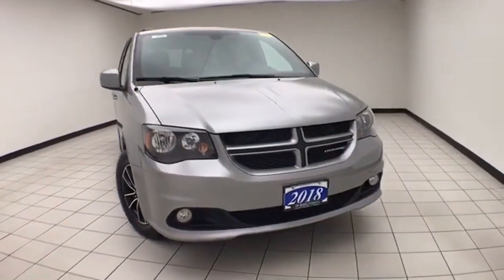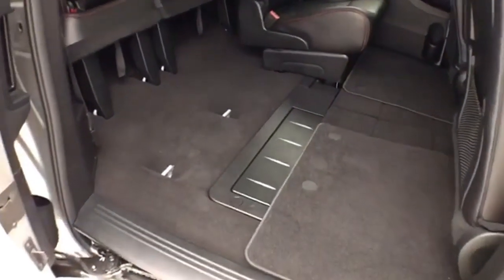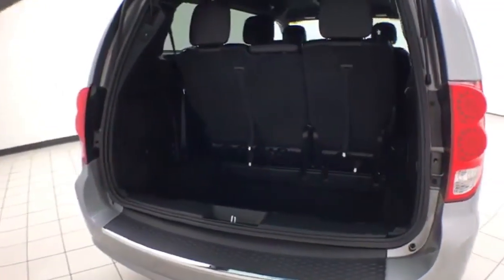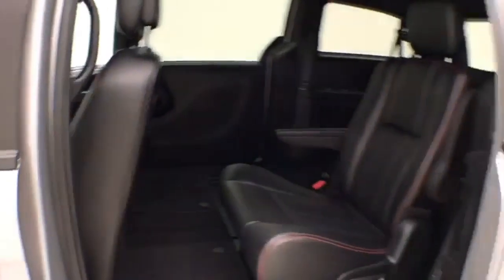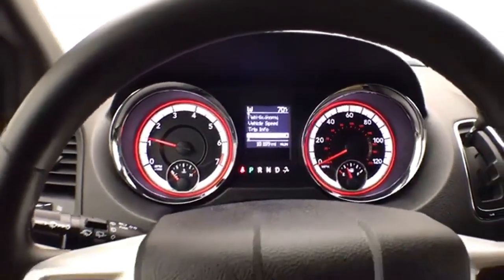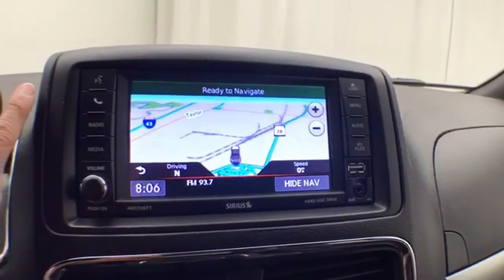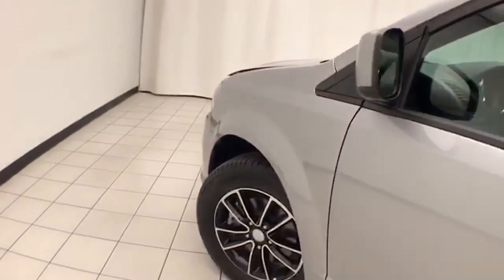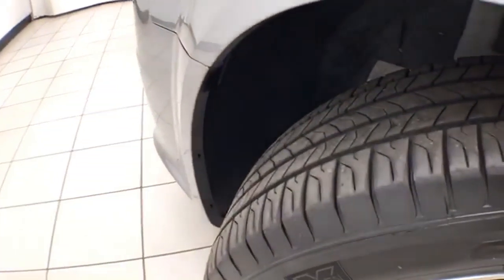Used 2018 Dodge Grand Caravan WISCONSIN, WI E1839P - SOLD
Year: 2018
Make: Dodge
Model: Grand Caravan
Trim: GT
Engine: 6 Cyl. 3.6 L
Transmission: Automatic
Color: Billet Clearcoat
Interior: Black
Mileage: 16978
Stock #: E1839P
VIN: 2C4RDGEG2JR328327
Billet Clearcoat 2018 Dodge Grand Caravan GT Leather Seats, Backup Camera, Bluetooth, Navigation System, Power Drivers Seat, Heated Steeringwheel, Heated Seats, Remote Start, Grand Caravan GT, 4D Passenger Van, 3.6L V6 24V VVT, 6-Speed Automatic, FWD, Billet Clearcoat, Black w/Leather Trimmed Bucket Seats. Odometer is 20605 miles below market average!Three dealerships two locations, one goal to be your dealer! At Sheboygan Chevrolet Chrysler, we walk it, with pride! Our Sales personnel are non-commissioned, which means we pay their wages, not you!Awards: * JD Power Initial Quality Study (IQS)

Address:
3400 South Business Drive